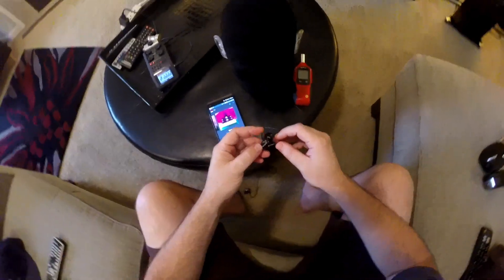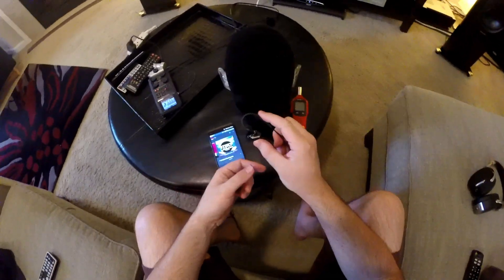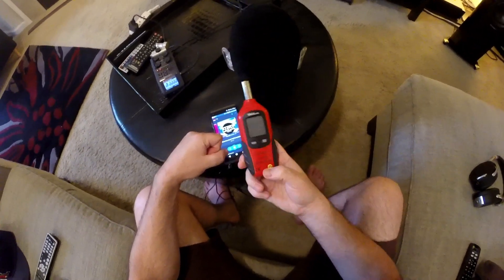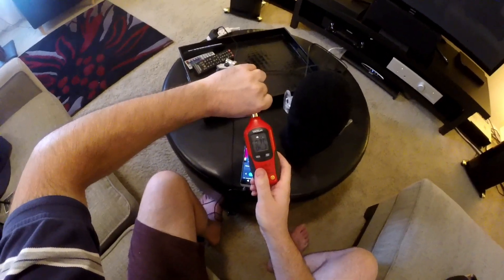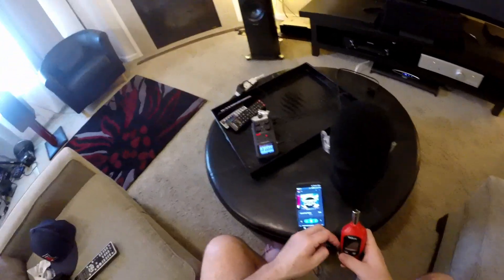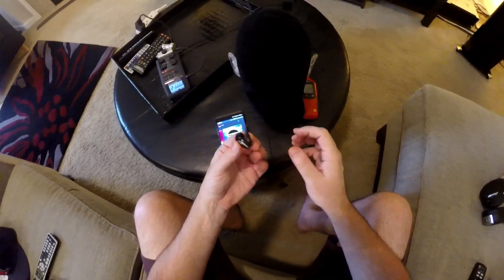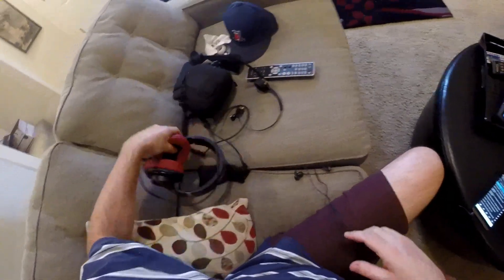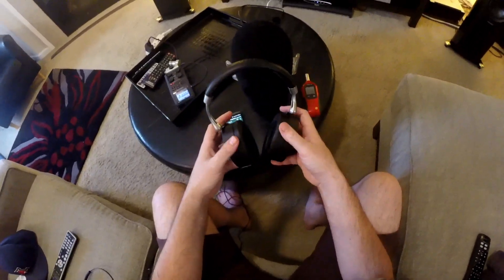Are earbuds safe? Concerns over earbuds and sound pressure levels and protecting your ears.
My audiologist tells me she sees permanent hearing loss in kids as young as 17 due to earbuds. Protect your ears.